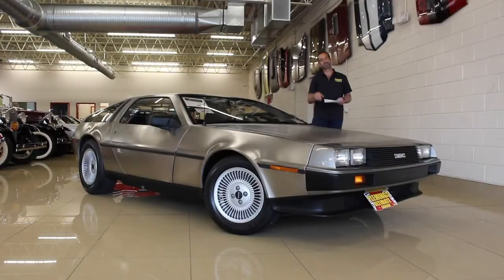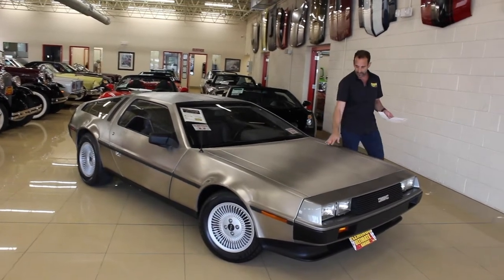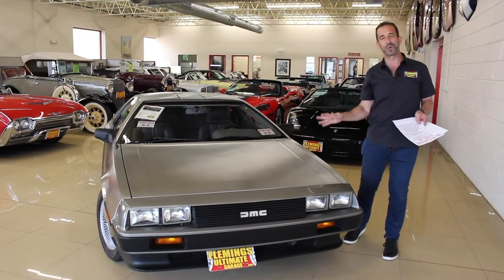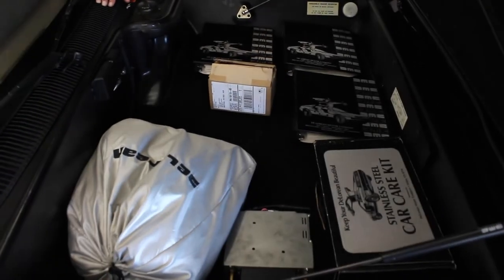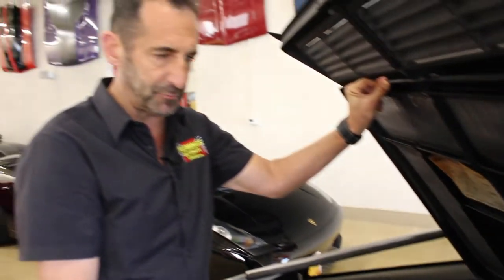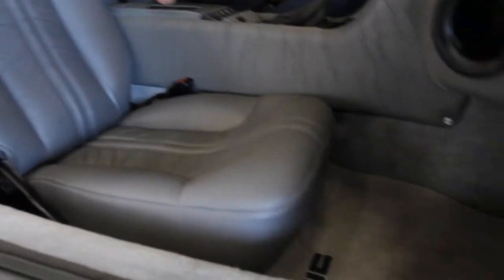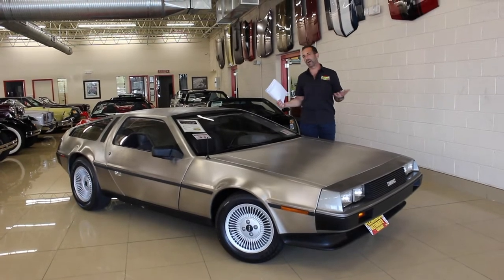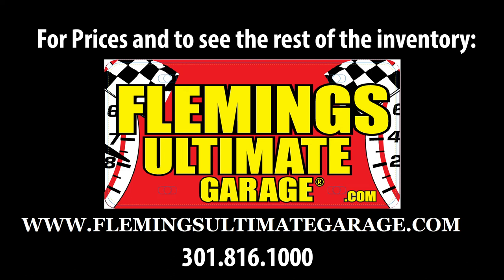We're Going BACK TO THE FUTURE! **FLUX CAPACITOR NOT INCLUDED**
'81 DeLorean DMC 12
• John DeLorian's ground breaking stainless steel, gull wing door, rear-mid engine design
• Only driven 990 miles per year
• Matching numbers 2.8 liter fuel injected aluminum V6
• Matching numbers Close ratio 5 speed transaxle
• 4 wheel independent suspension
• Mirror finished Polished stainless steel body
• Silver leather bucket seat interior with full factory console
• Full factory gauges including 80 RPM Tach, 85 MPH Speedo, Volts, Oil, Fuel, Temp
• Original 3-Spoke Steering Wheel
• Ice-Cold Factory Air Conditioning A/C
• Upgraded Pioneer AM/FM/CD Digital Sound
• Comes with Original Radio too
• Show Ready Detailed Engine Compartment
• Rach & Pinion Steering and 4-Wheel Disc Brakes
• Comes with DMC Workshop Manual, Owner's Manual, Service Bulletin and a Stainless Steel Car Care Kit
• Travel back to the future in this beautiful, rare piece of automotive history! (Flux-Capacitor optional)